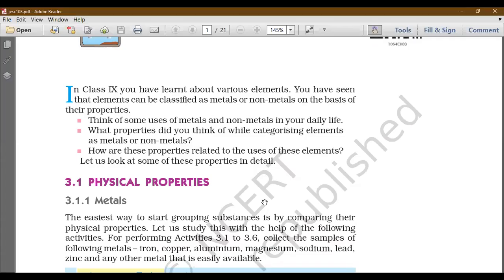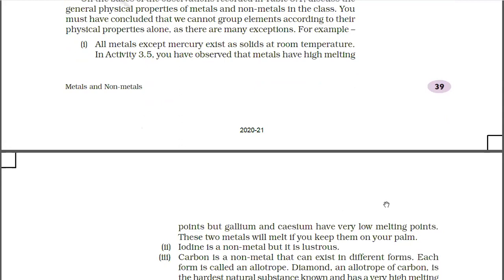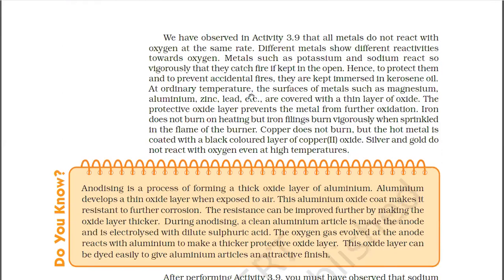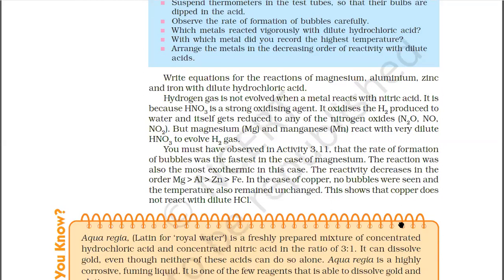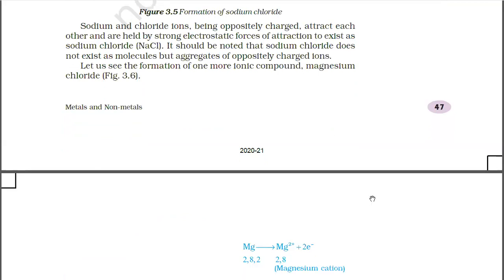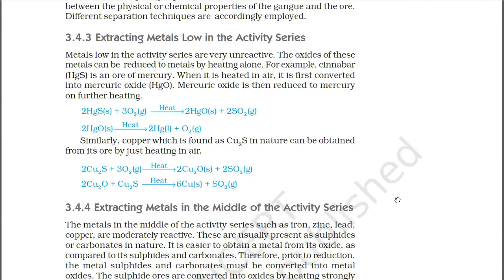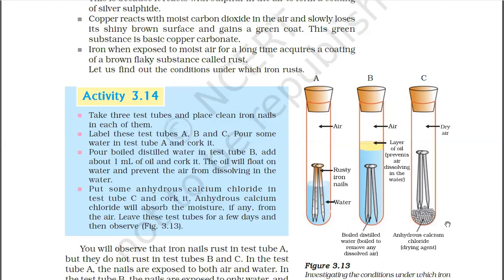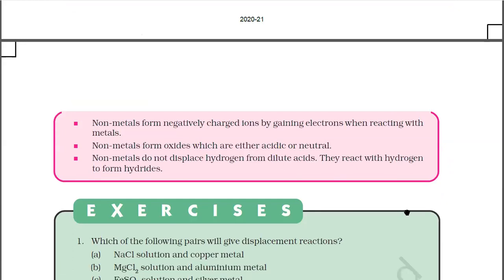Audio Chapter Metals and Non metals Class X CBSE Live Recording Online Class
Audio Chapter Metals and Non metals Class X CBSE Live Recording Online Class..Please give your feedback and suggestion in comment section. you can also write back to us at